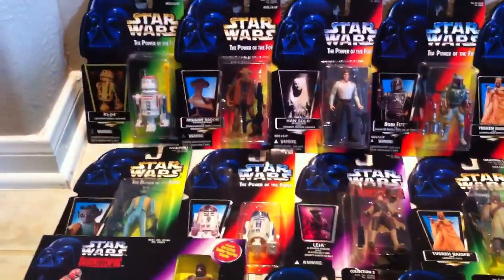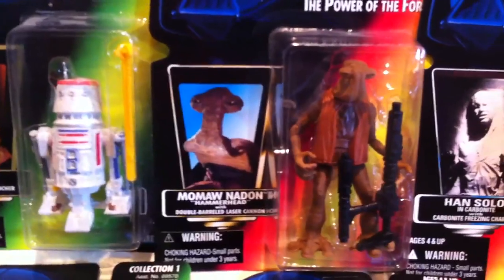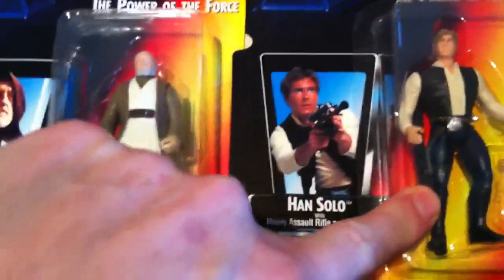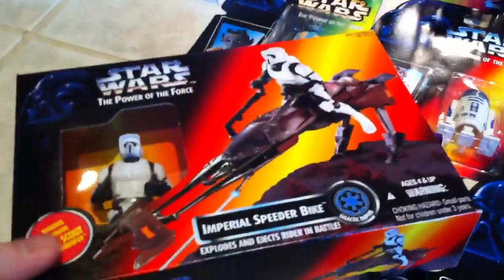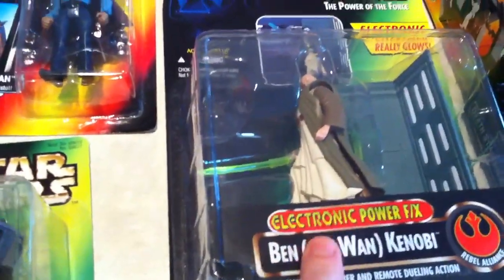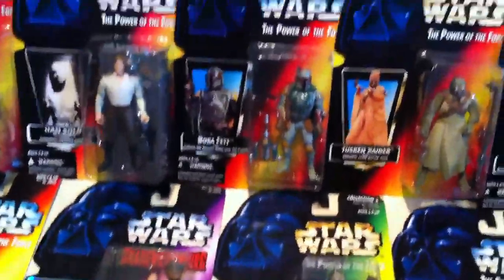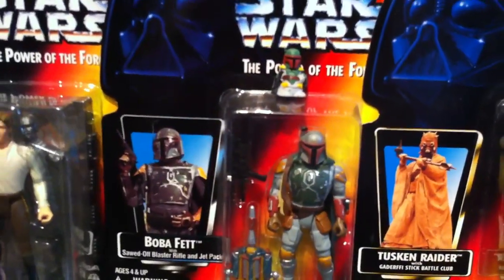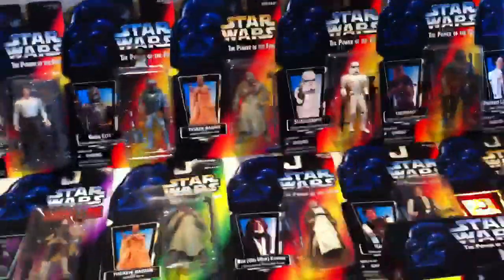Star Wars Power of The Force Collection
Dad displays his Star Wars collection